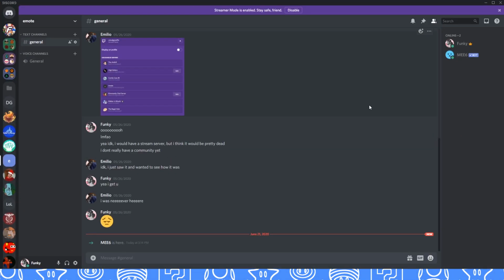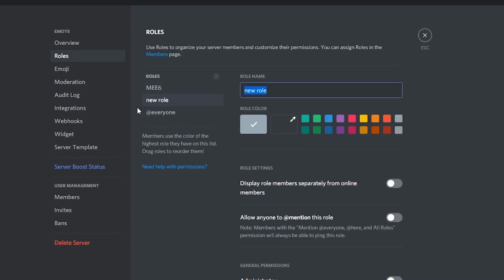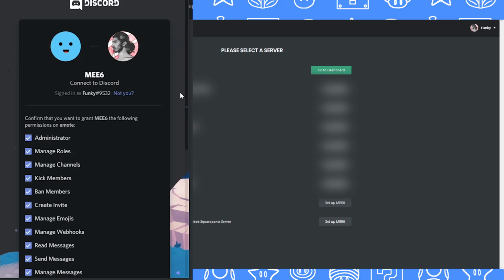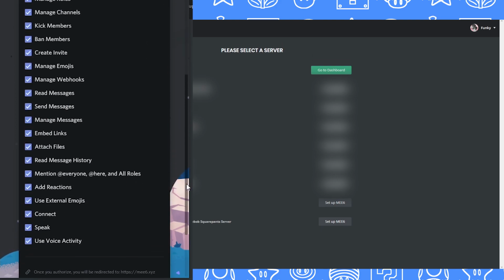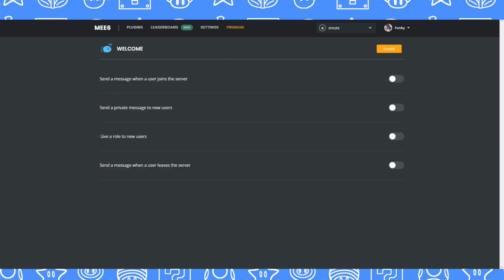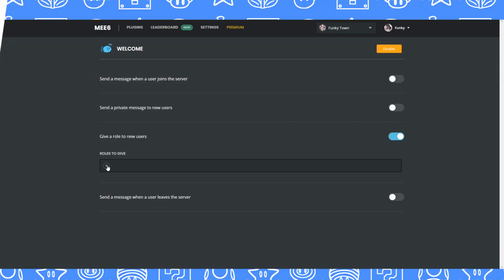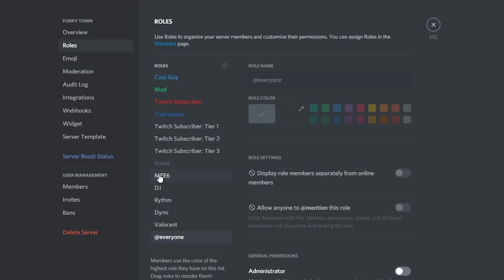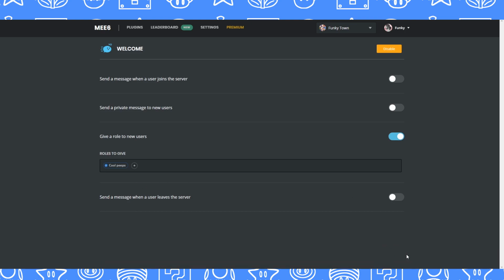Auto-Assign Roles with Mee6 (1 min tutorial)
Time stamps:
0:00 - Intro
0:06 - Create a role
0:29 - Mee6 Website
1:16 - Troubleshooting
1:44 - Outro